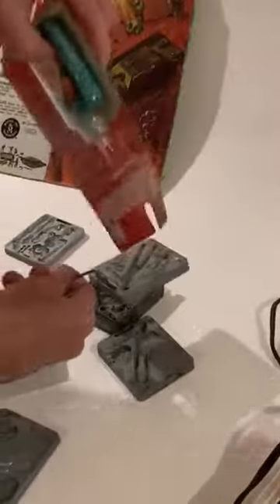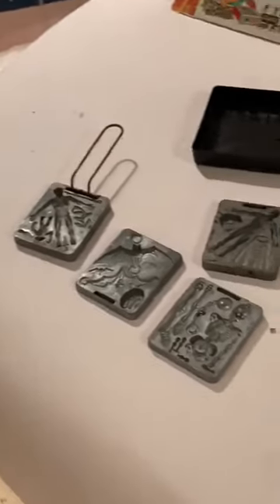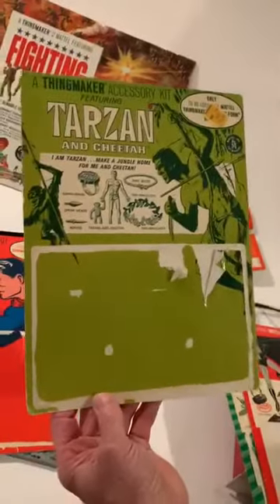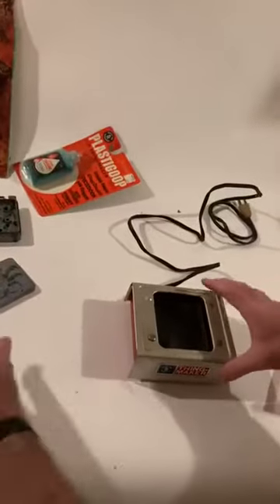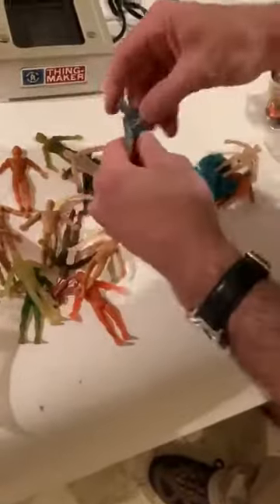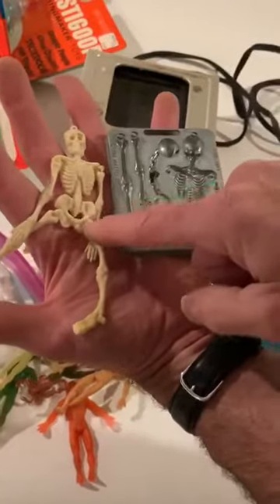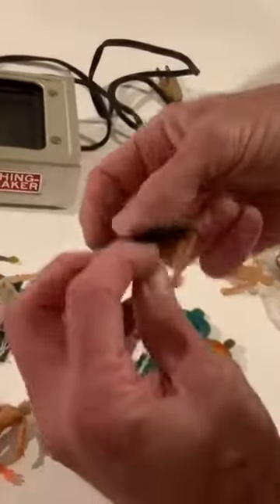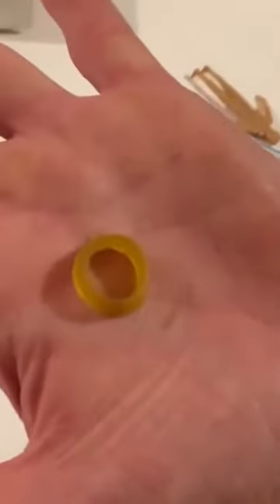Cool Thingmaker Memories!!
Character molds and packaging from the amazing Thingmaker by Mattel. Super heating liquid plastic , we created our own toys.